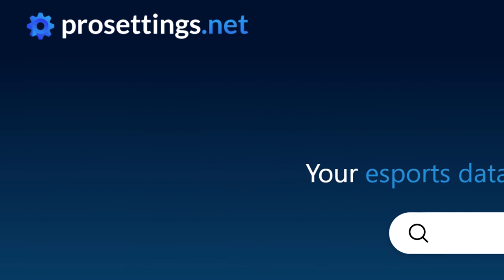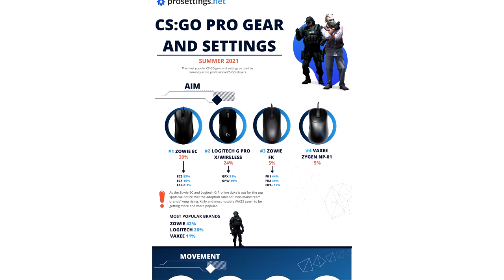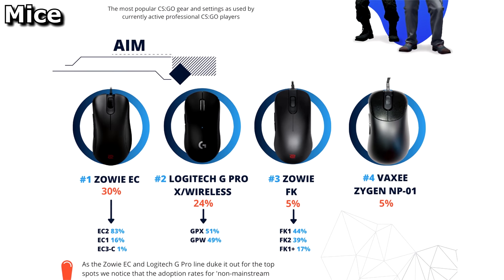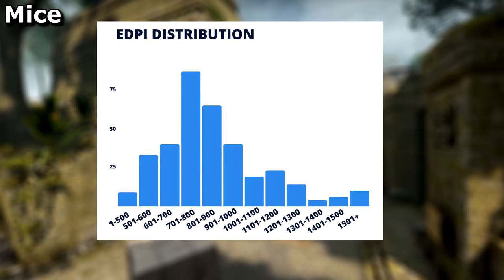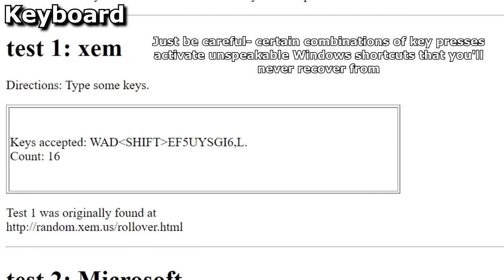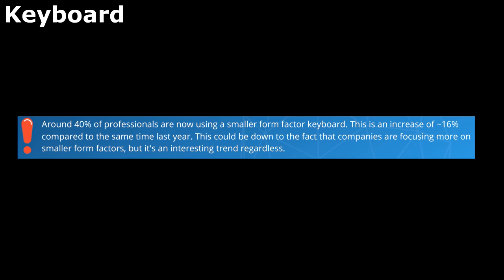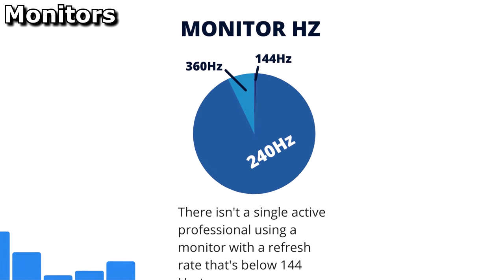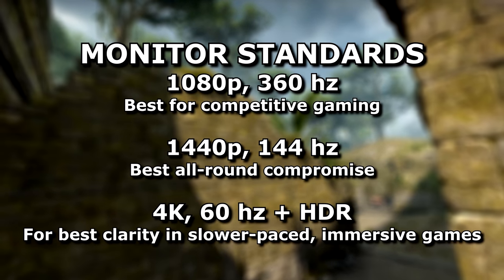What are Pro Players Gaming on?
...and can you learn from this at all if you want to go pro?

0:00 - Intro
2:04 - Mouse
5:04 - Mousepads
5:36 - Keyboard
6:44 - Headset
8:34 - Monitor
10:54 - Resolution / Aspect ratio
13:37 - Hardware